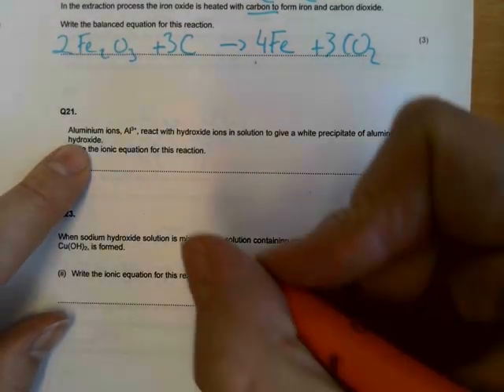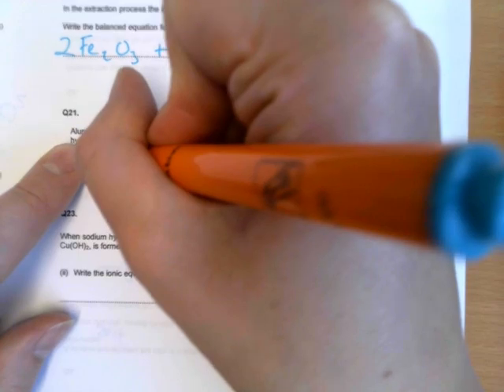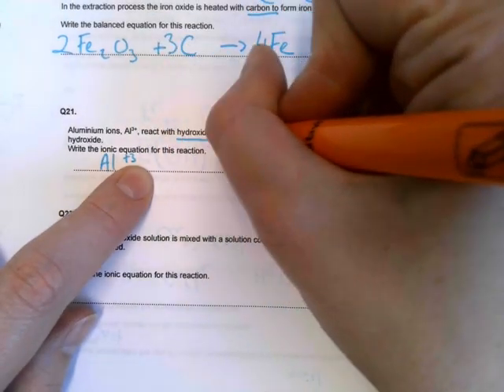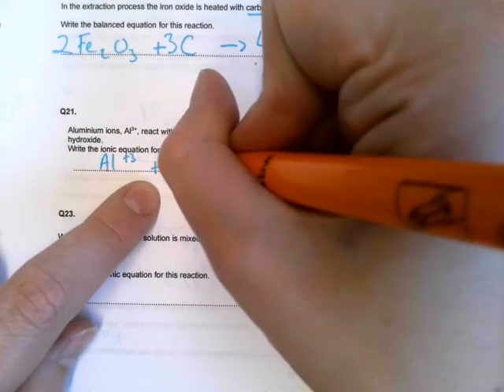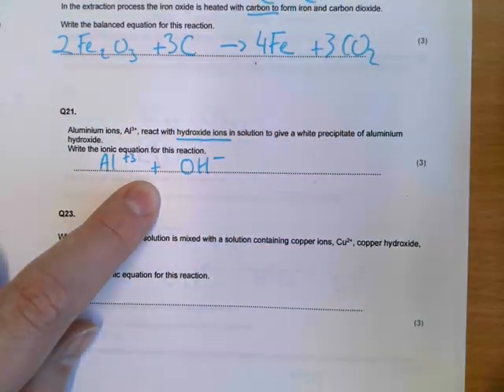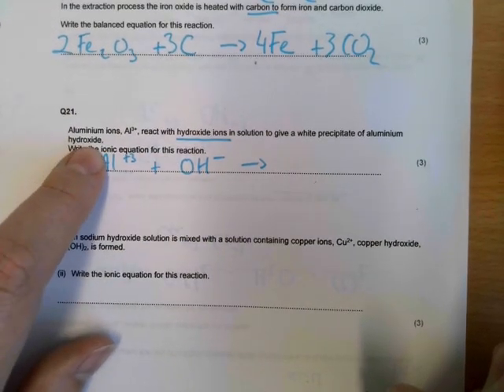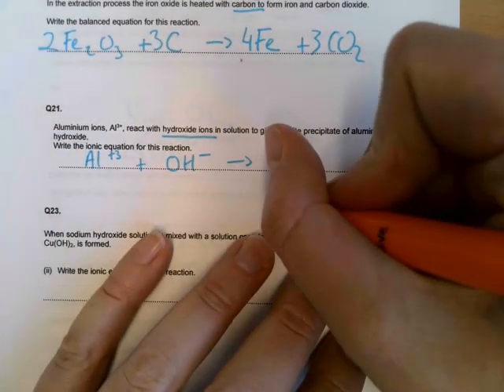8. Equations exam Qs